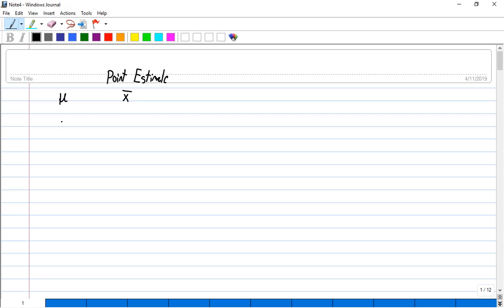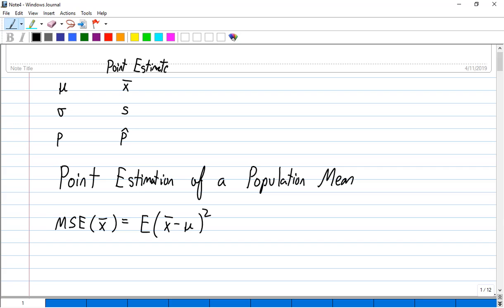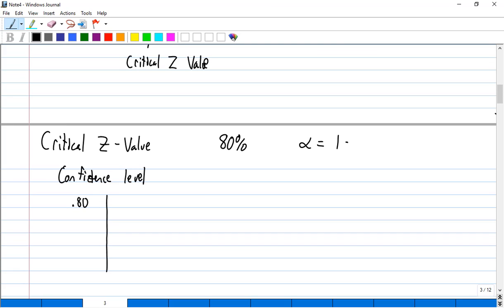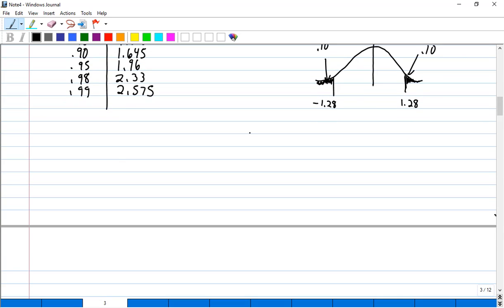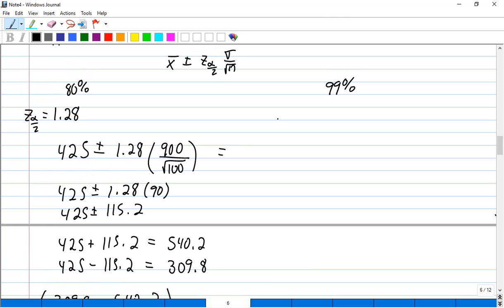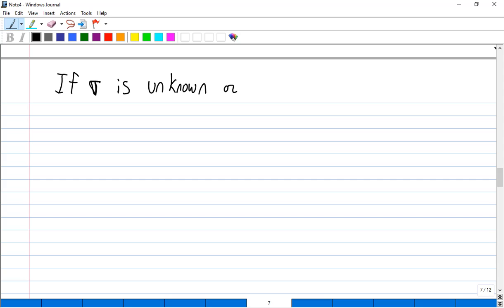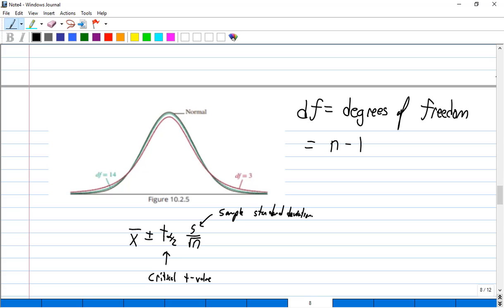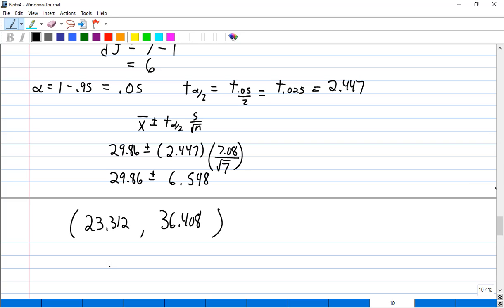Hawkes Discovering Statistics: 10.1 and 10.2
Point Estimate of the Population mean and Interval Estimation of the Population Mean